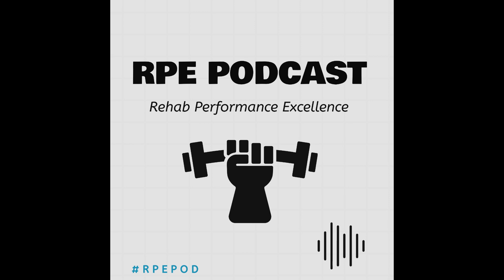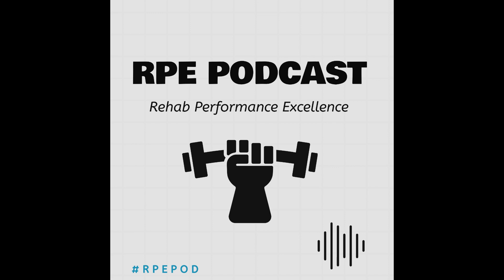RPE Podcast Episode 2- Things were SAID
In this episode we cover the SAID principle and how it sits on a spectrum with variability, and that it is transference we are most worried about for the individual. We also cover the basics of sets and reps and how this relates to the SRA cycle. Then we have a big chat on intensity, RPE, RIR and auto-regulation, and how this is used to meet the underlying SRA cycle and envelope of function principles. This chat has been broken up over 2 episodes so we will continue with this next in episode 3.
The links for the underpinning research and principles are the same as episode 1

Steve Collins: Work- The Joint Physiotherapy and Allied Health Nundah

Connor Parke: Work- PhysioTas
Socials - Twitter: @parke_connor

Links to primary evidence and resources...
Application of the Repetitions in Reserve-Based Rating of Perceived Exertion Scale for Resistance Training